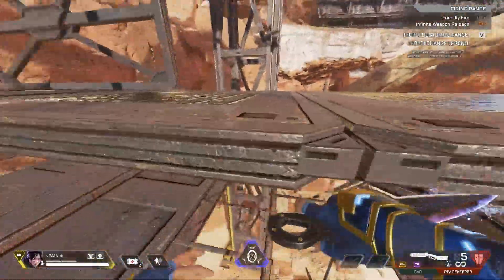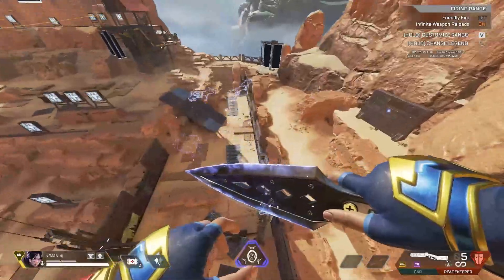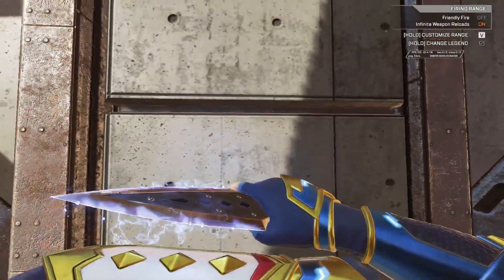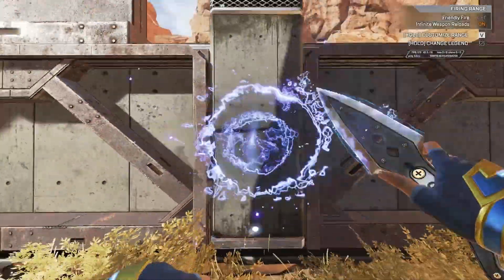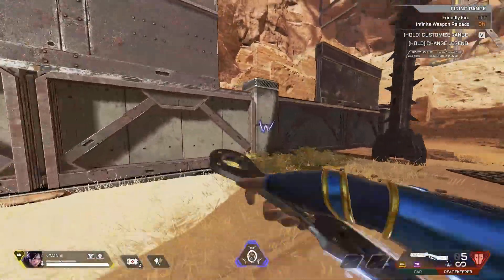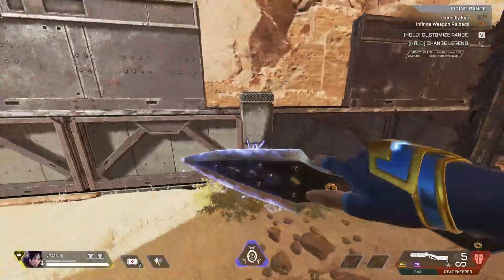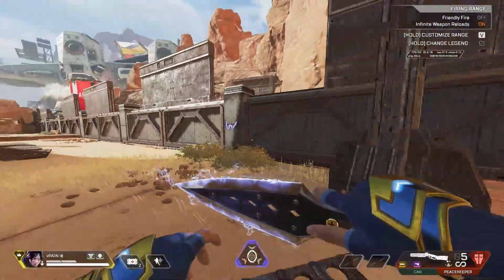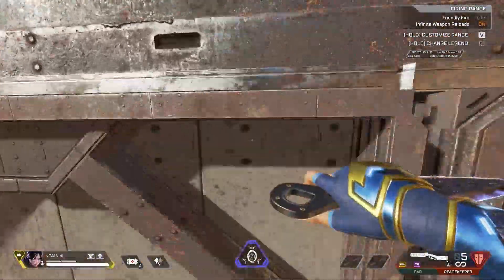You Did NOT Know This About Wraiths Heirloom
in this video i show you  an interesting animation with wraiths heirloom in apex legends season 16 revelry, wraiths new animations